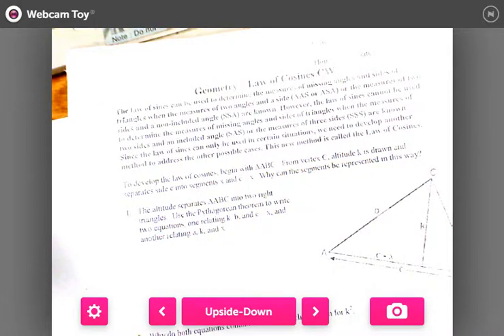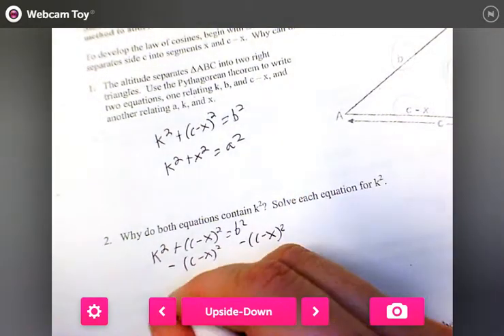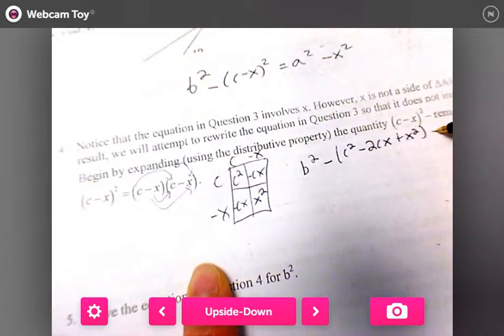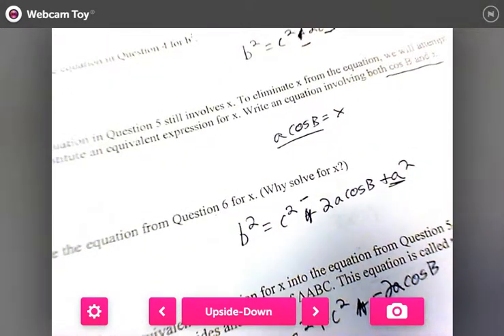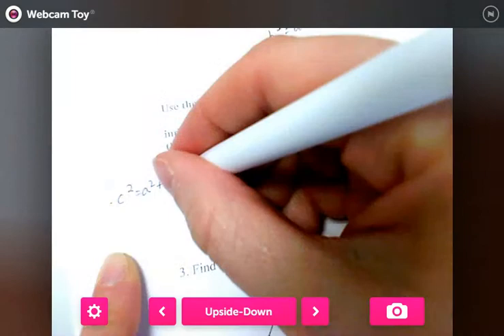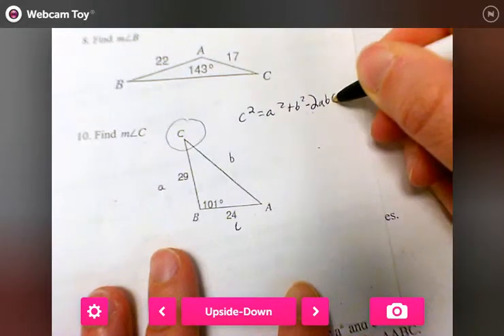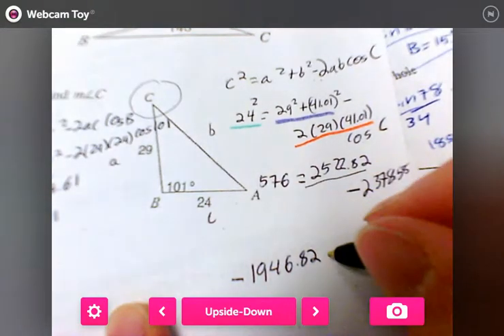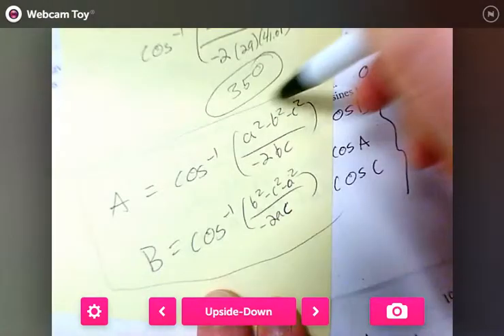Geometry 3 4